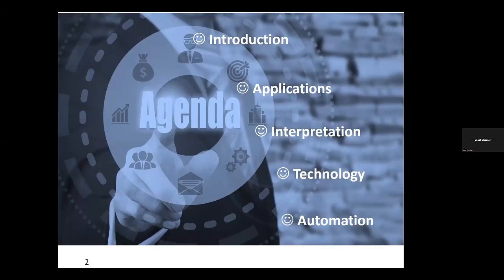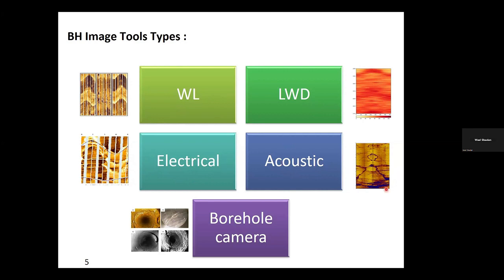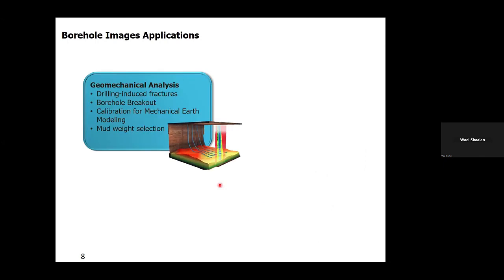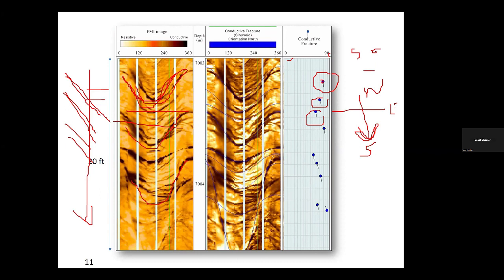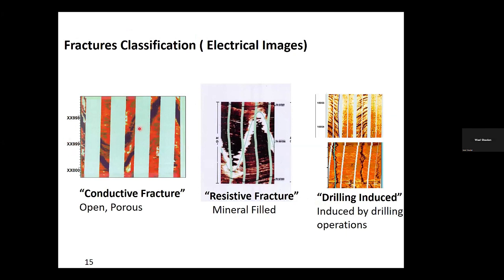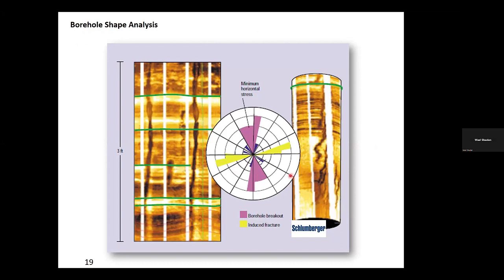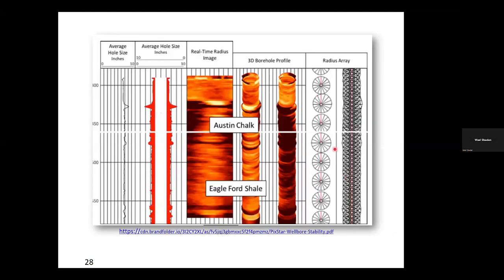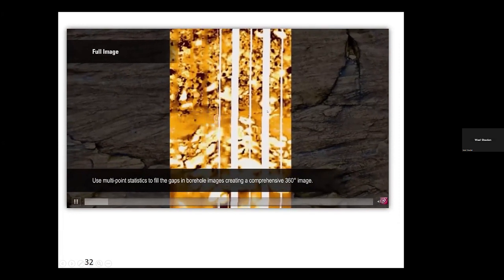Live Webinar: Borehole Image & Dipmeter Interpretation